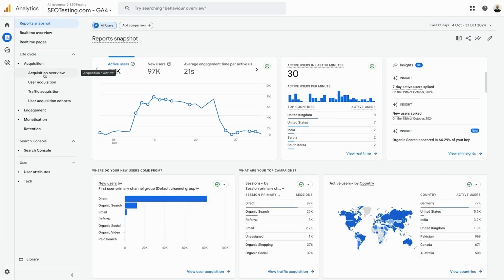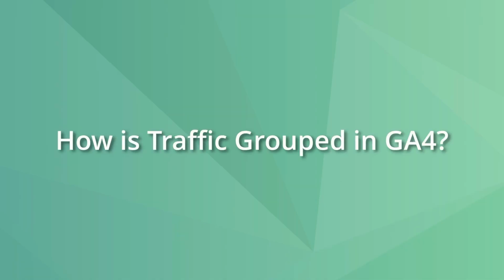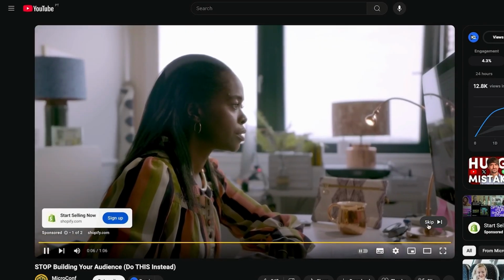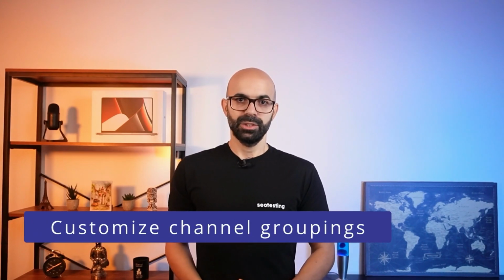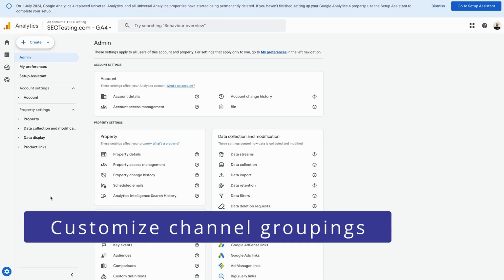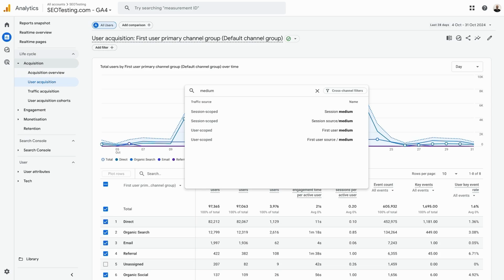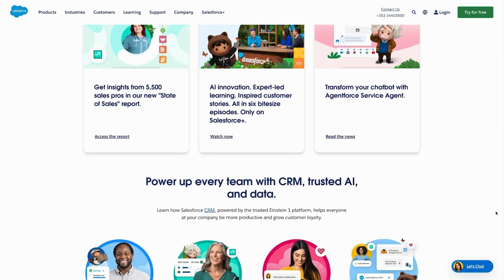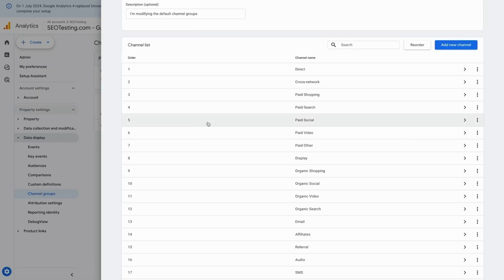What is Cross-Network in Google Analytics 4?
⌛️ Timestamps
00:00 Intro
00:07 What is a Cross-Network Default Channel in GA4?
00:47 How is Traffic Grouped within GA4?
02:03 Does this Present Data Attribution Challenges?
03:30 Solutions to Data Attribution Challenges
04:53 What are the Benefits of Cross-Channel Grouping?

Summary
Understanding Cross-Network in Google Analytics 4 (GA4) is essential for marketers tracking traffic from Google's various advertising platforms. This video breaks down how GA4 combines traffic data from Google Discover, Performance Max campaigns, and Shopping campaigns into a single unified view.
GA4's traffic grouping system works in specific ways. Paid Shopping clicks from product listings get their own category, while sponsored listings on Google SERP or YouTube ads fall under Paid Search. YouTube video ads go to the Paid Video channel, and display ads across Google's network show up in the Display channel. For social media, all paid advertising from Facebook, X, and Instagram lives in the Paid Social channel. The Cross-Network channel takes care of Google Discovery, Performance Max, and Smart Shopping campaign data.
This consolidated approach comes with its challenges. The main issue marketers face is not seeing how well individual networks perform when everything is mixed.
The good news is there are ways to handle these challenges. Marketers can customize their channel groupings, use the source platform dimension for better insights, or use additional analytics tools.
When set up correctly, cross-channel grouping in GA4 shows how different platforms work together to achieve results. This broader view helps spot which platform combinations work best or even reveal patterns in how users move between platforms.